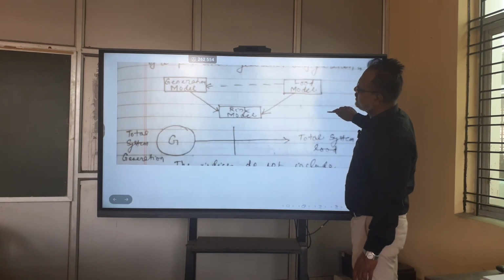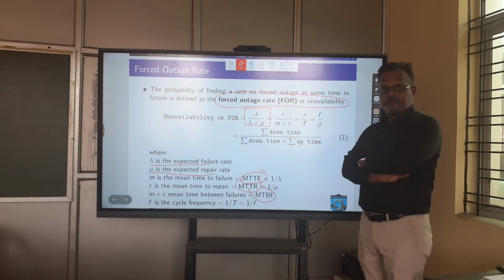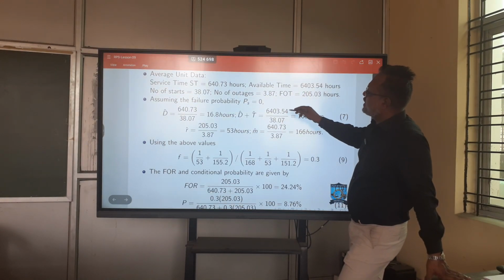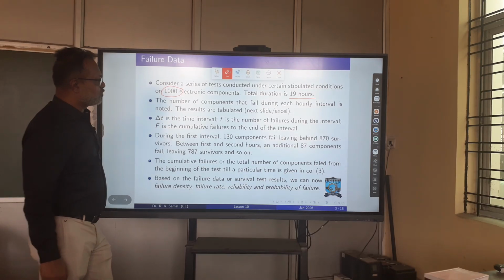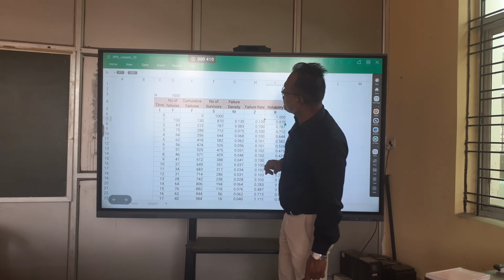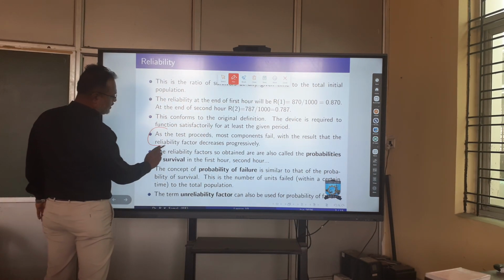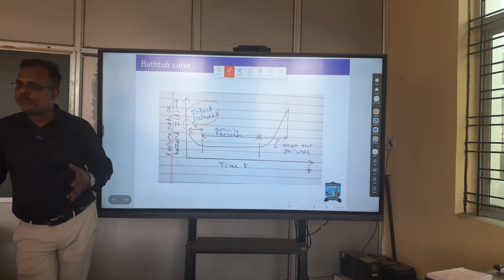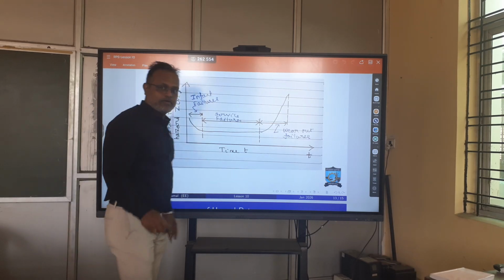RPS Lesson 09-10: Failure Data Analysis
Lesson 09-10 of Reliability of Power Systems.
These two lessons discuss generation system model and failure data analysis.